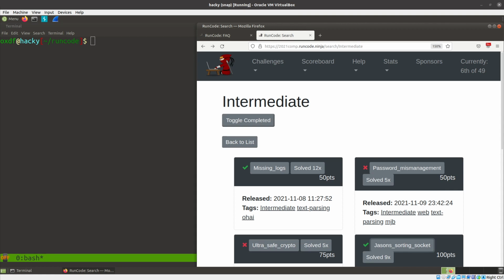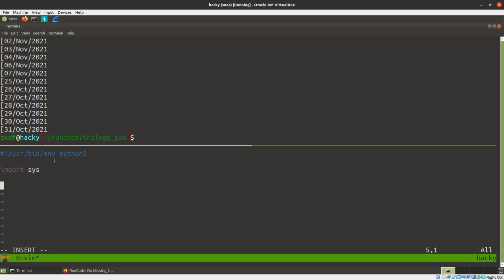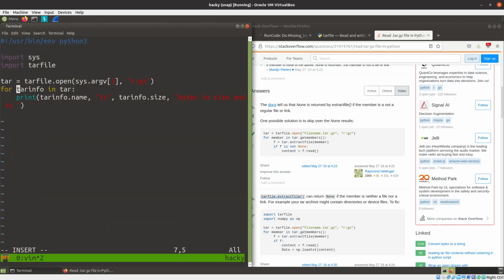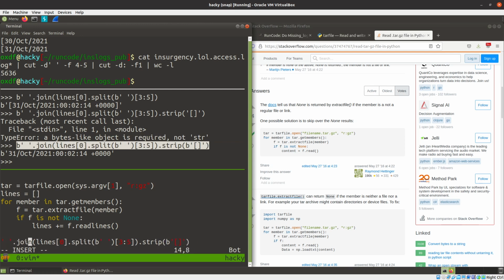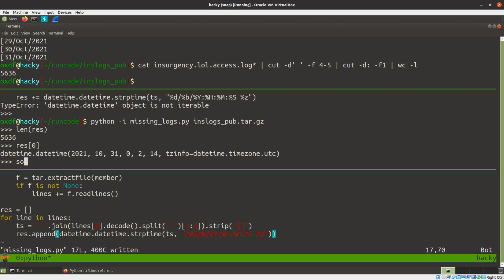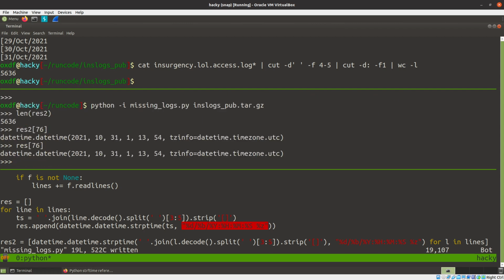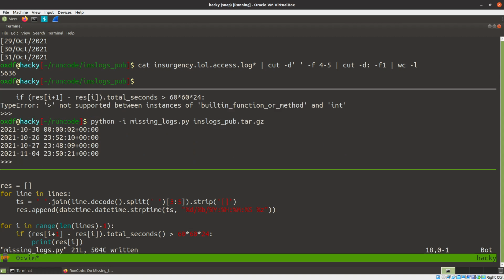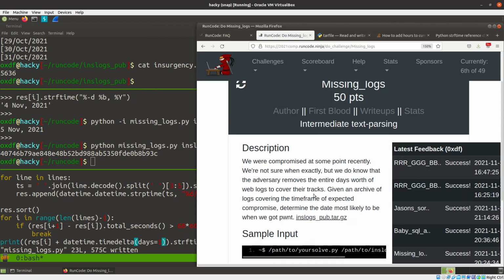Missing_logs [RunCode 2021]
This intermediate challenge requires opening a tar.gz archive, parsing the date from Apache access logs to find the gap in the logs.

[00:00] Challenge Introduction
[00:45] Data Review / Summary in Bash
[03:10] Start Python Script
[03:45] Read Tar Archive
[08:25] Parse Dates with datetime
[15:40] Alternative Collecting datetimes with List Comprehension
[18:22] Finding Gap in Logs
[24:20] Check and Submit Result